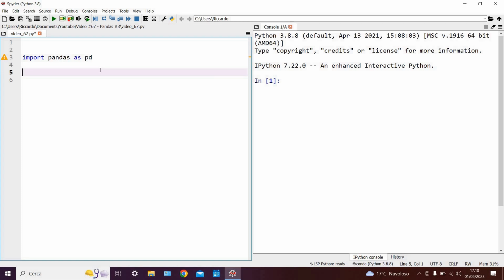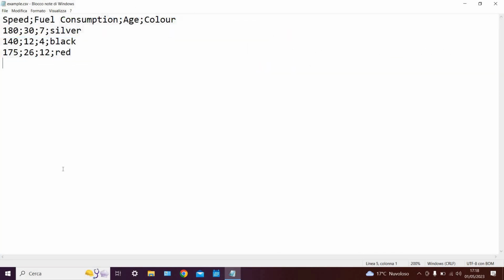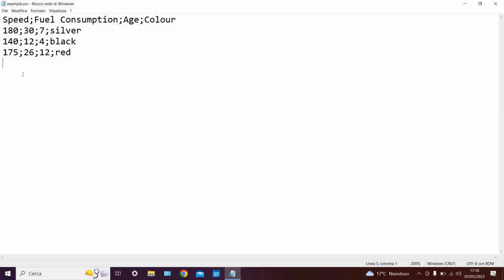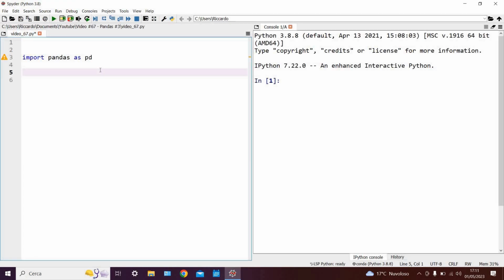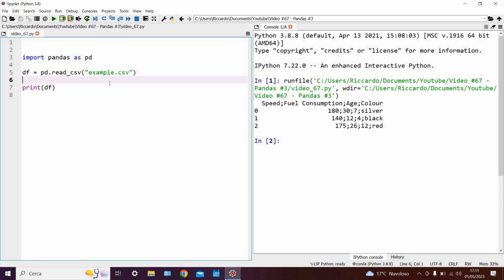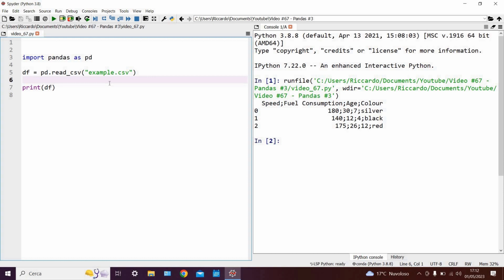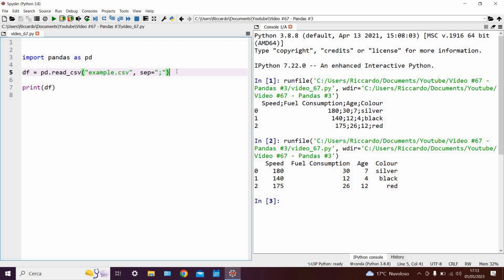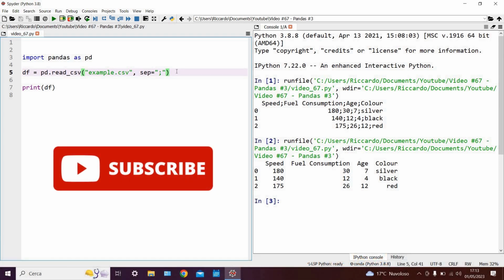Python Tutorial #67 - Pandas – CSV Files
Learn what CSV files are, and how to read them easily using the Pandas library!